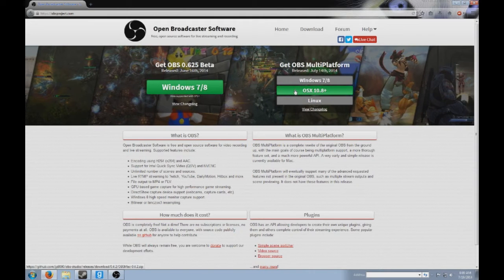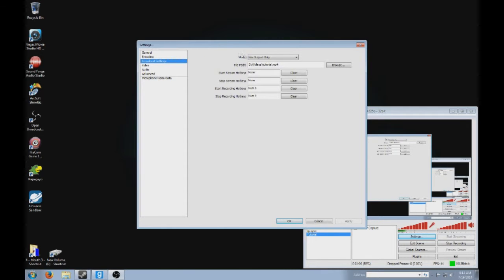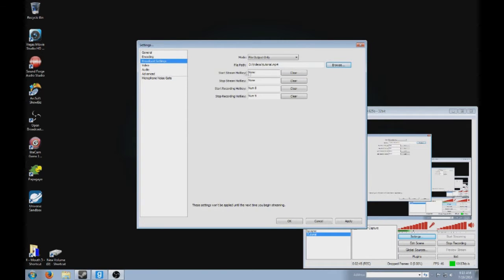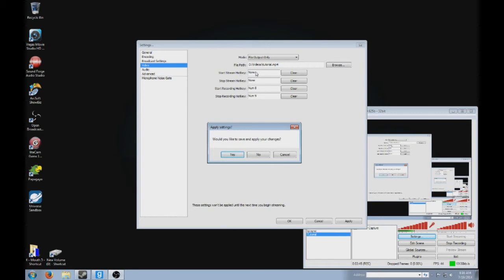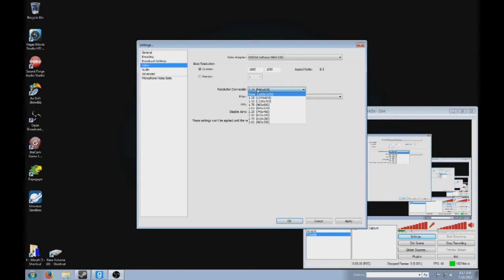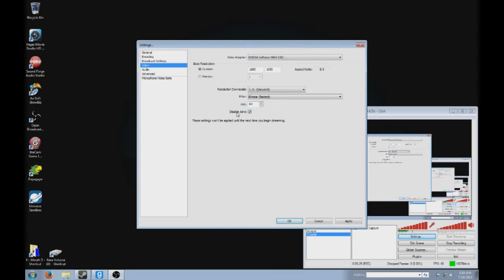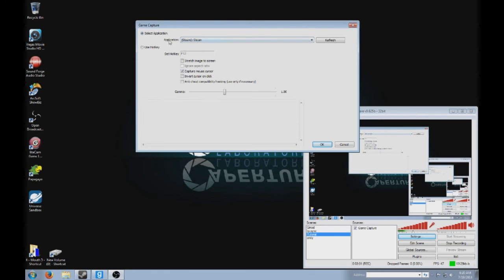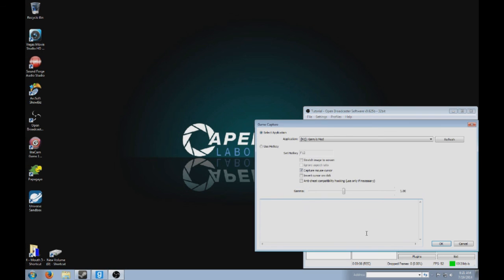Open Broadcast Guide for Emily